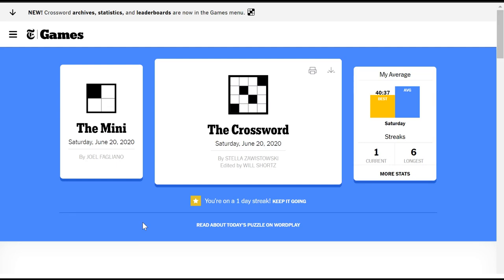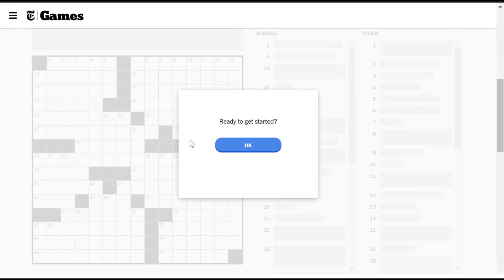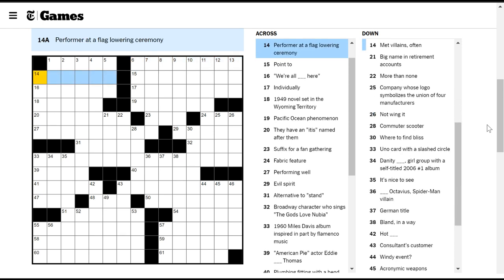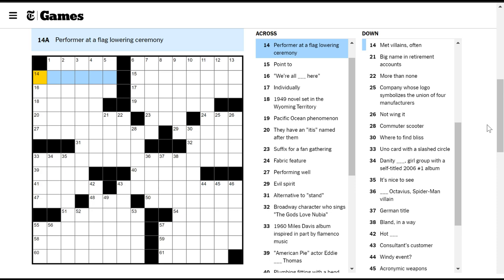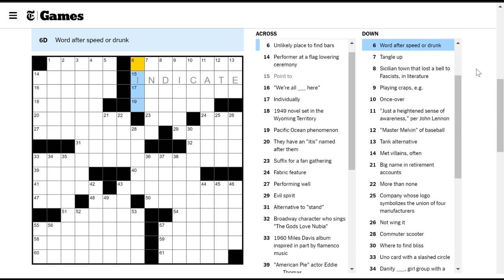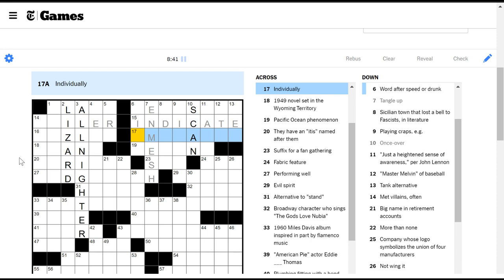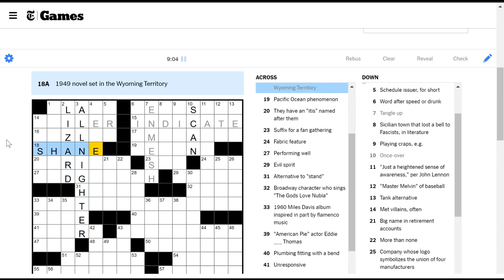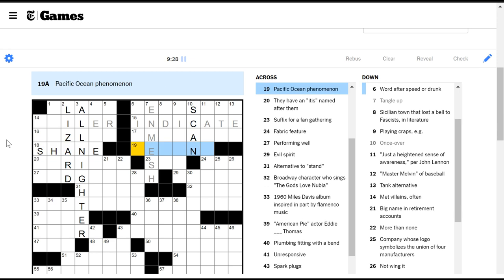[NYT Crossword] Once-over (Saturday 2020-06-20)